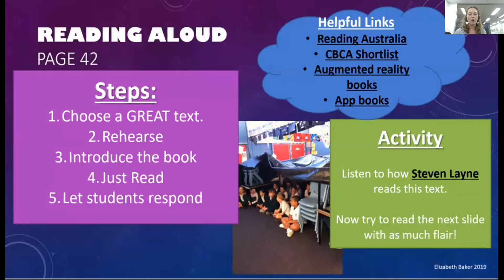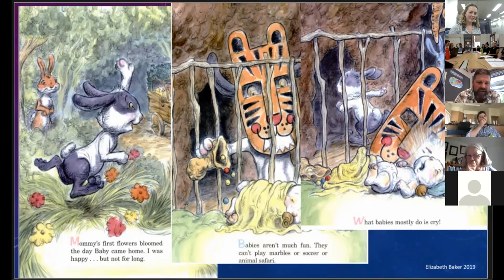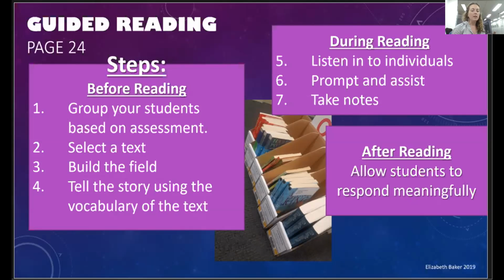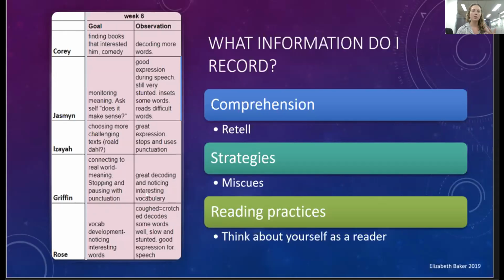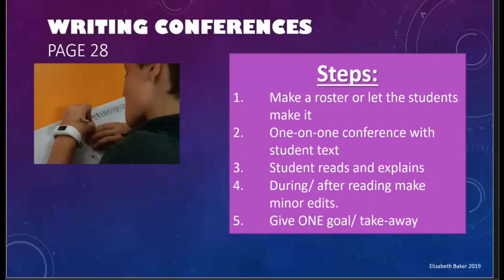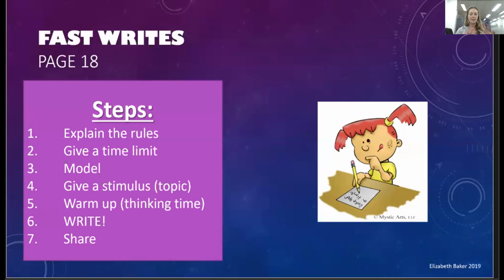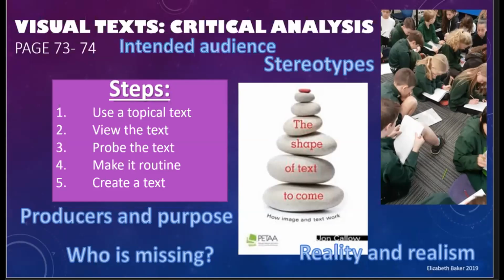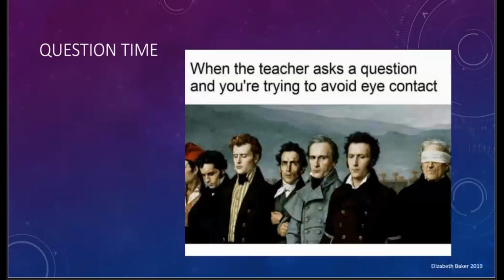Strategies for Effective Literacies Teaching: Beginning Teachers #1 | 17 March 2020.